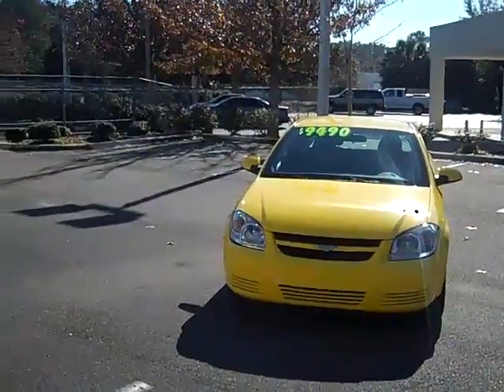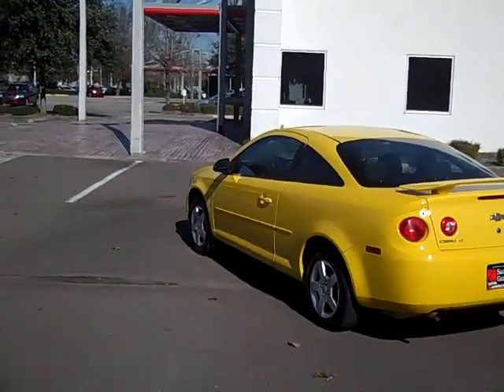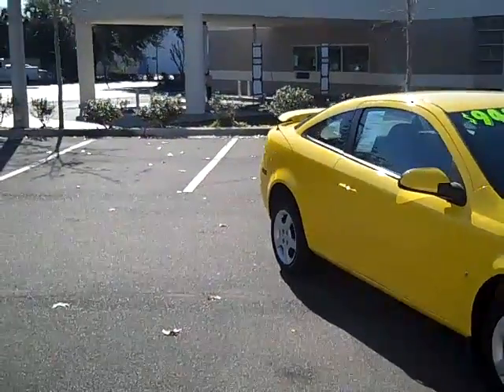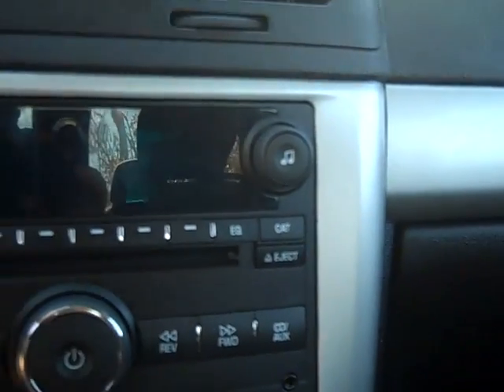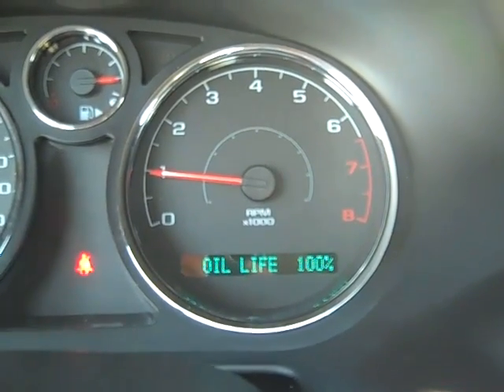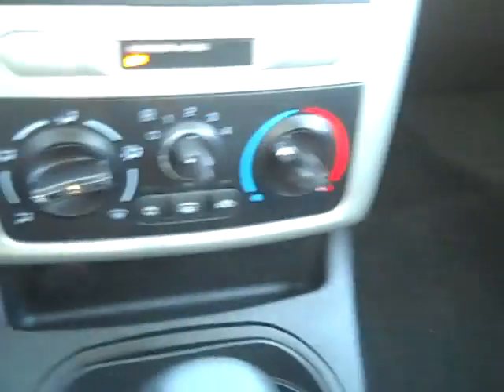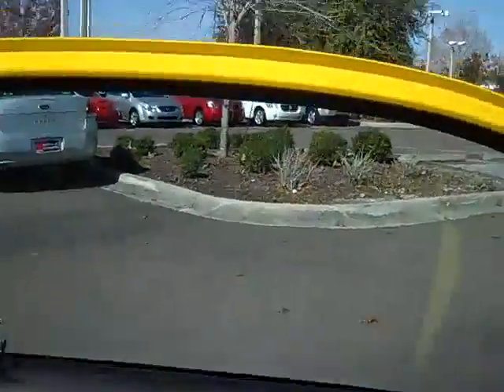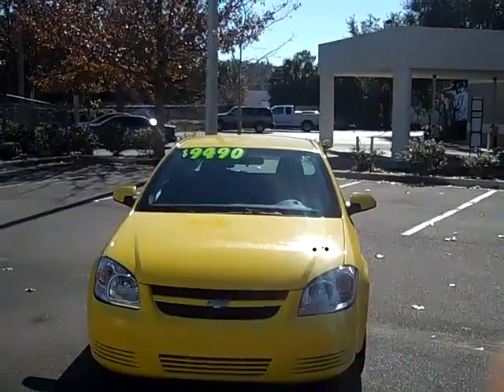ST# 219116P, 08 CHEVY COBALT COUPE . USED CAR VIDEO GAINESVILLE FLCALL FRANCIS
08 CHEVY COBALT COUPE LT YELLOW.